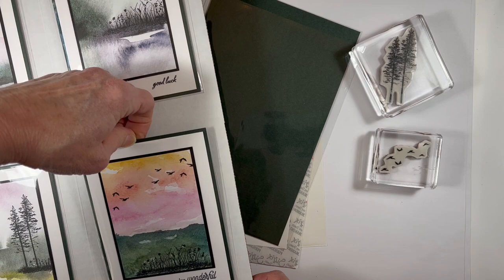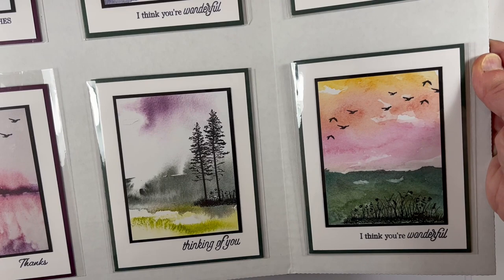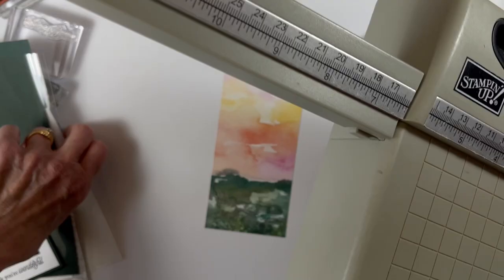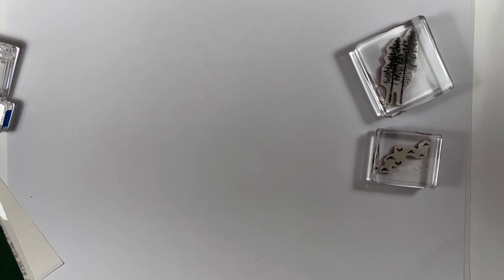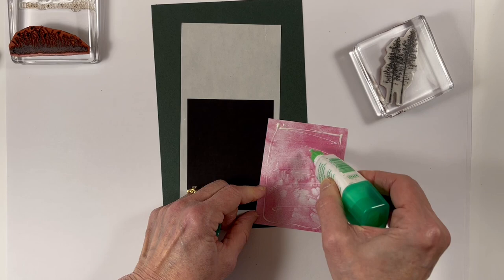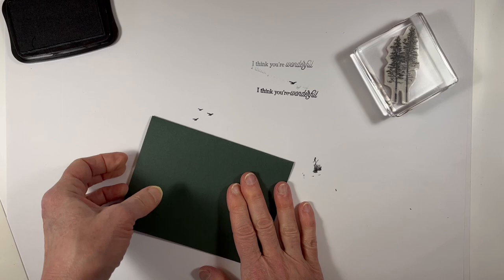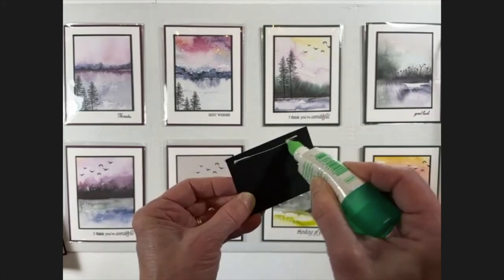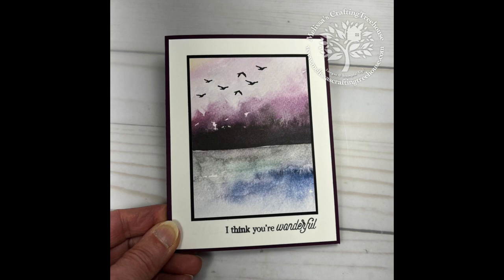8 Unique and Beautiful Card Ideas in no Time! - A Stamp Club Project!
IN THIS VIDEO, you'll see more than 8 beautiful card ideas made with the New Horizons Designer Series Paper. These are super easy and quick to make and I love them and think you will too!

Click on the following link to register to join a club now

Melissa :-)